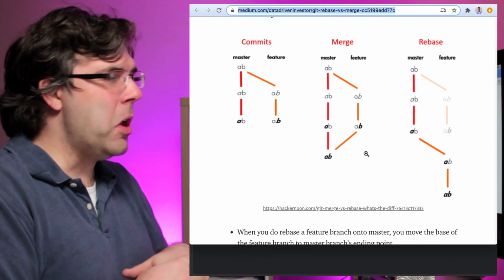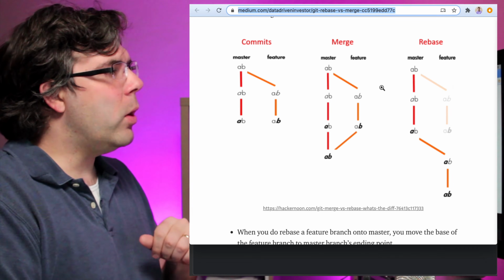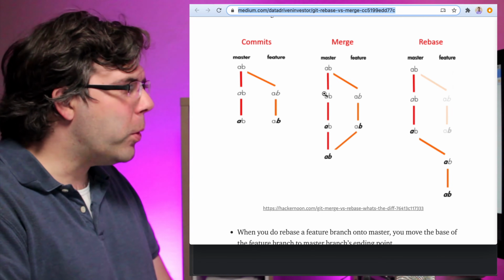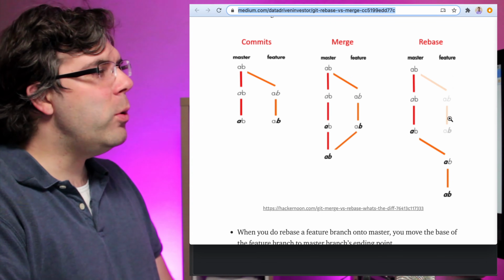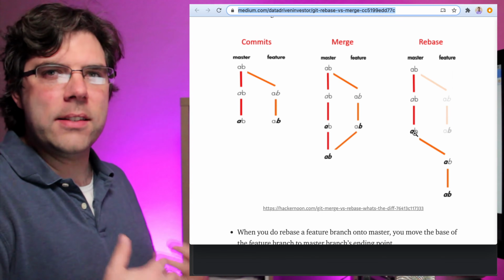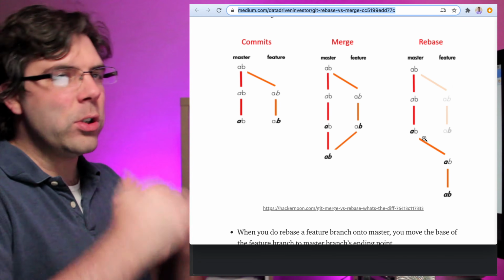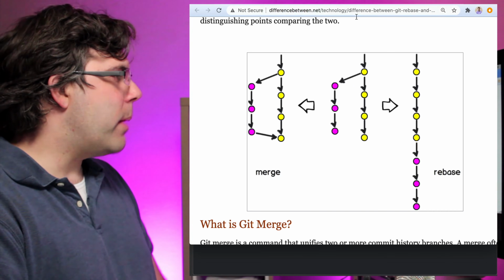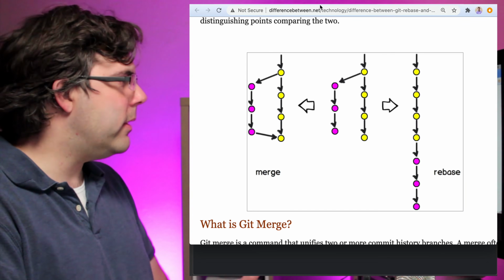Part 1 Why Git Rebase & Squash?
Some of the most common feedback you'll get on Github PRs will be to Rebase & Squash. Here's why.